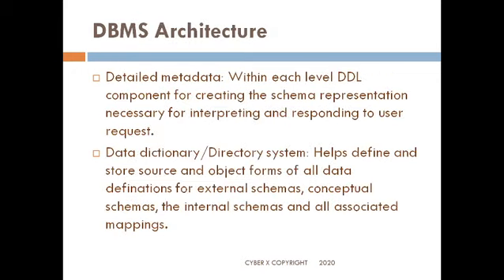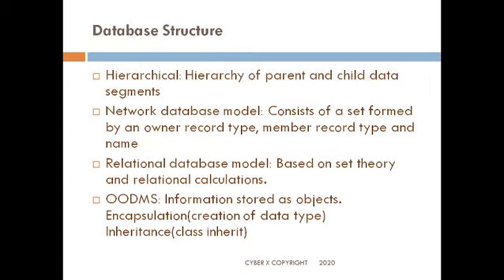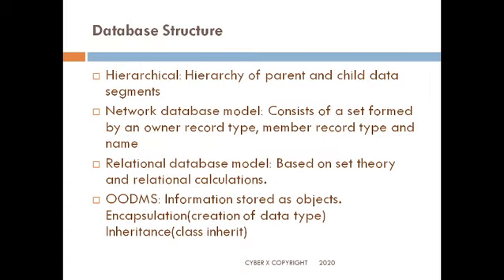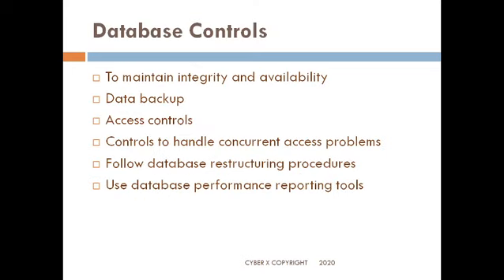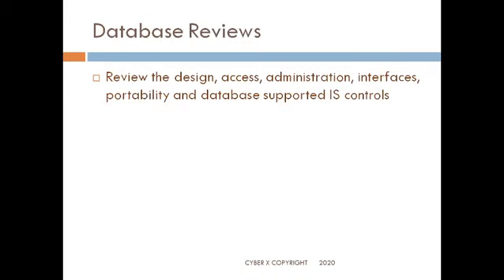CISA: DOMAIN 4 PART A PART 12 DATABASE MANAGEMENT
After completing this presentation you will be conversant with:

Database Management